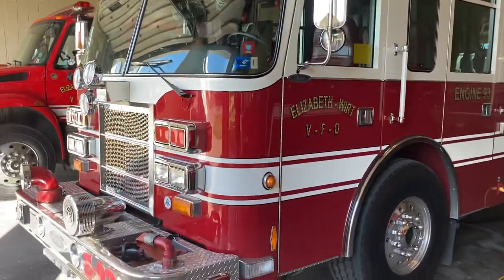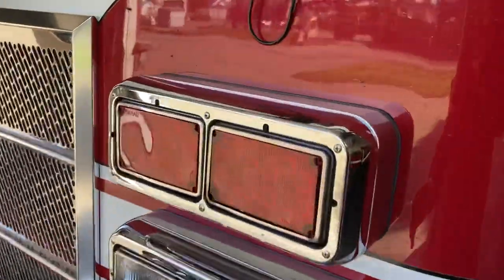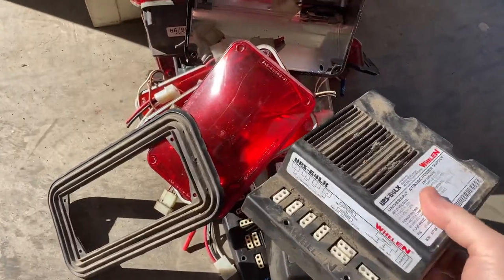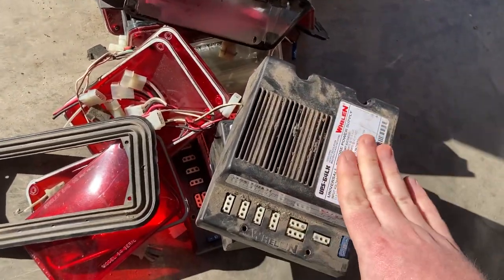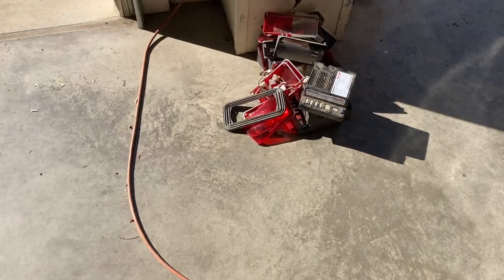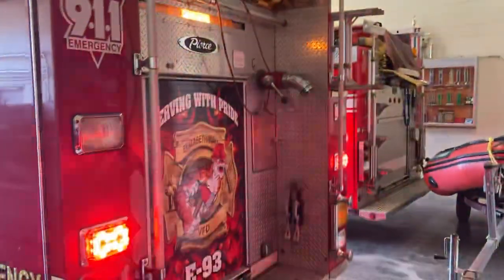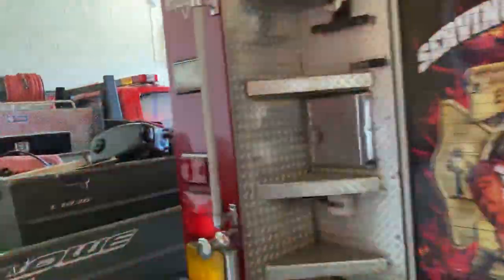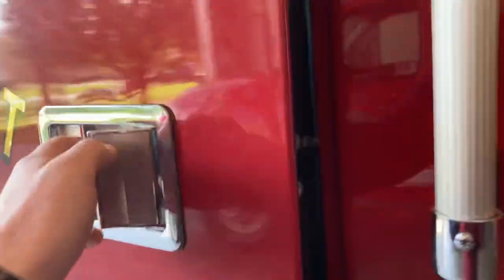Engine 93's New LED's!